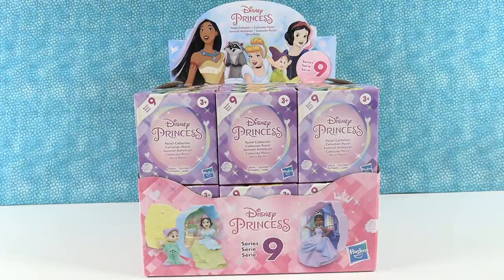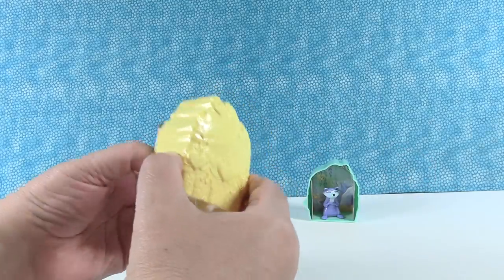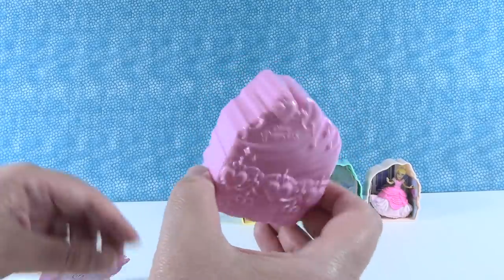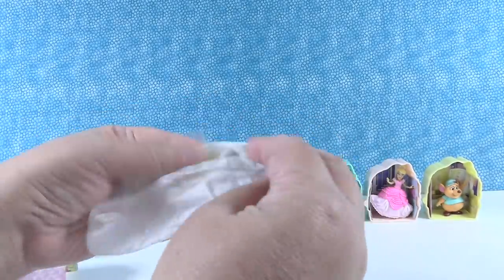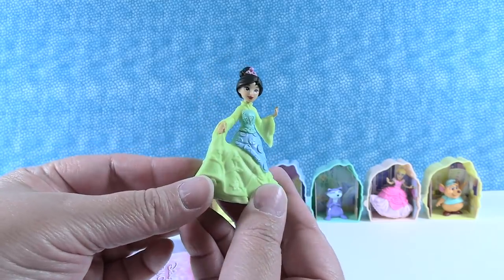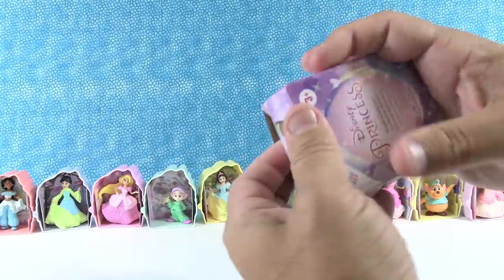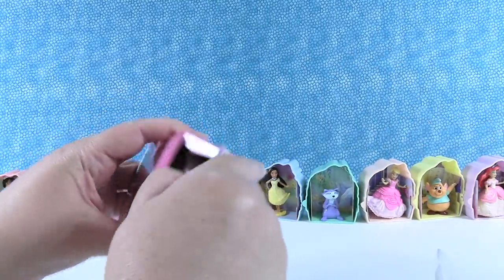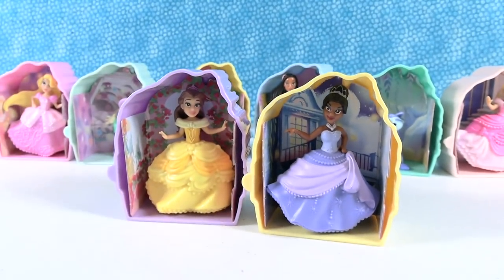Disney Princess Series 9 Pastel Collection Blind Box Figure Unboxing Review | PSToyReviews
Today we are opening up Disney Princess series 9 Pastel collection figures. Each blind box contains one random princess. Will we find them all?